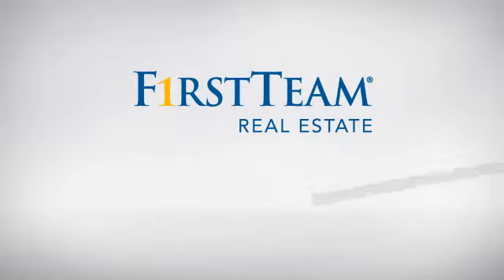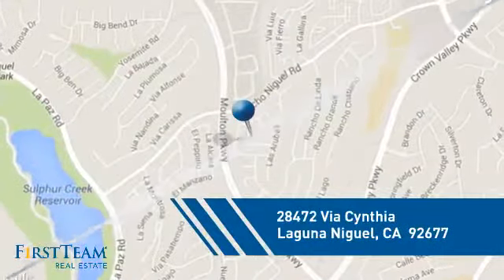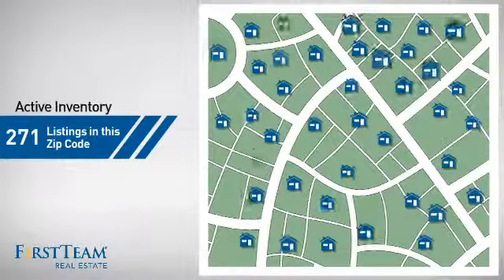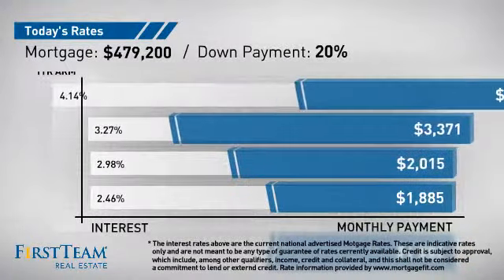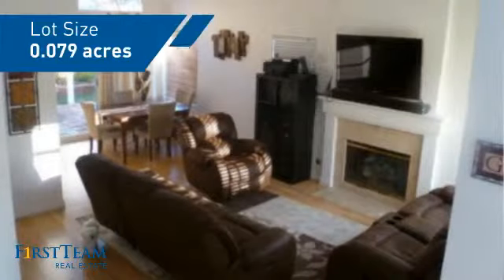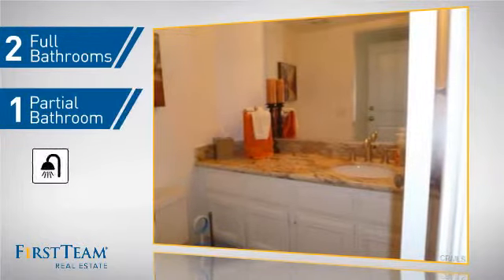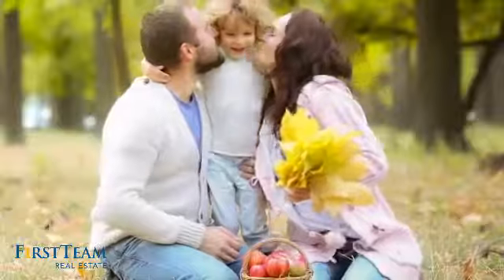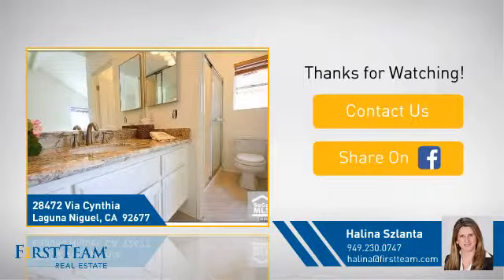28472 Via Cynthia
Beautifully updated  spacious open floorplan single family home in Rancho Niguel.  This home features a light & bright kitchen with a Bay window that opens up to a spaciouse backyard with lush plants and trees. The yard is  situated on a corner lot that adds footage to the rear and front yard and has a rear patio that is perfect for outdoor activities. The living & dining room inspire an open ambiance with a newly upgraded fireplace with designer tumbled travertine accents. The home also features recently installed new baseboards, light fixtures, door hardware , laminate wood flooring and new carpet throughout.The spacious Master suite boasts  a double door entry, vaulted ceilings, walk-in-closet, bathroom granite counter tops and newer tile flooring.  Homeowners in Rancho Niguel enjoy the HOA amenities at "The Club" at Rancho Niguel with three pools, spa, sports courts, gym, tennis, playground, party room and picnic & BBQ area. The home is conviently located to shopping, dining, movie theaters, parks, trails, & La Paz lake which makes this coastal community a great place to live. Low taxes & no Mello-Roos.
COME AND ENJOY THE RESORT STYLE LIVING AT IT'S BEST!